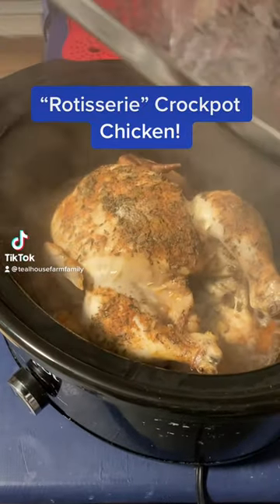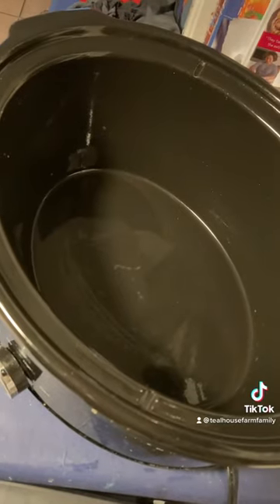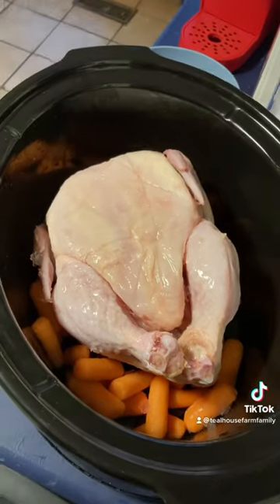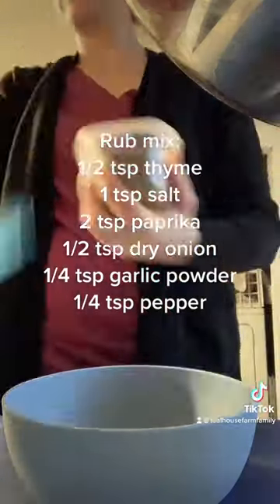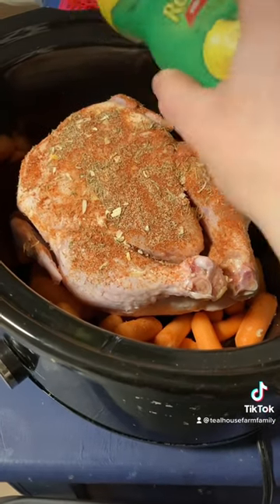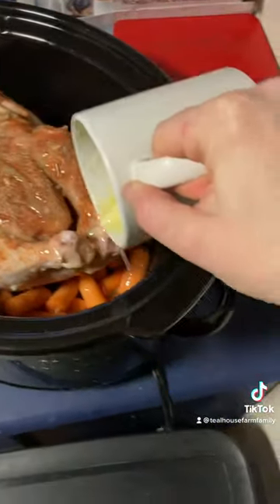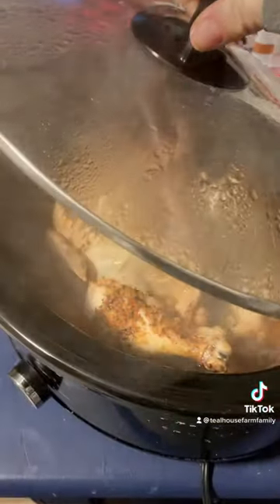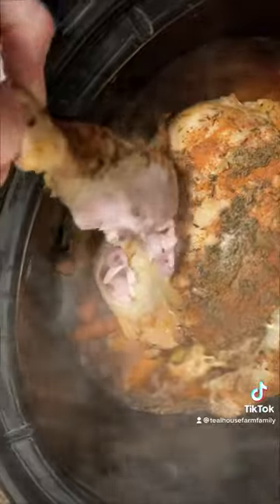“Rotisserie” Crockpot Chicken!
The only whole chicken recipe you’ll ever need!